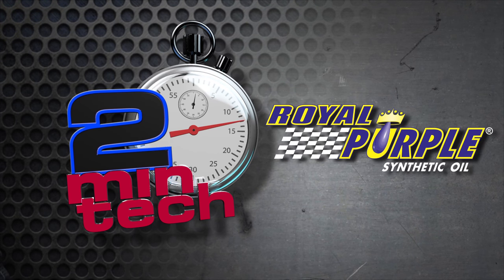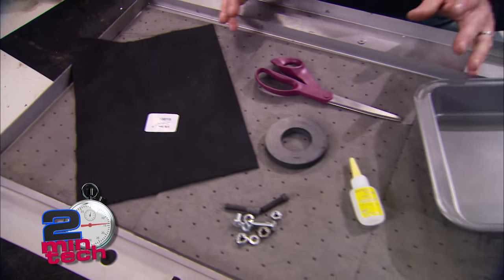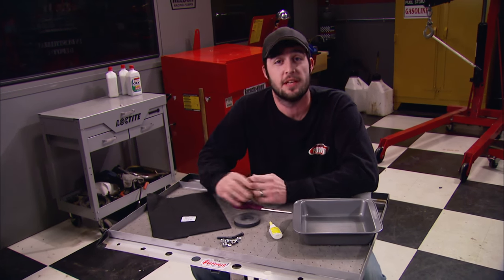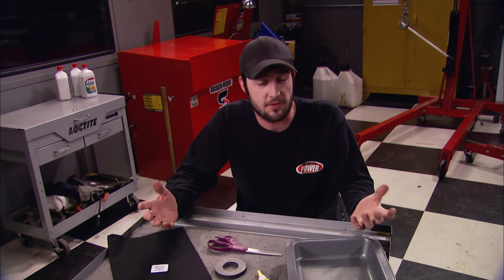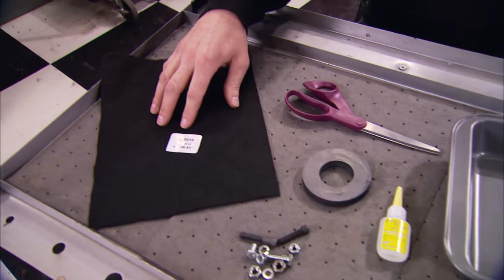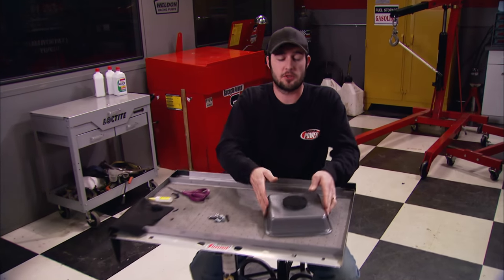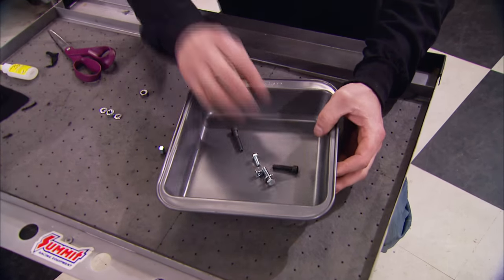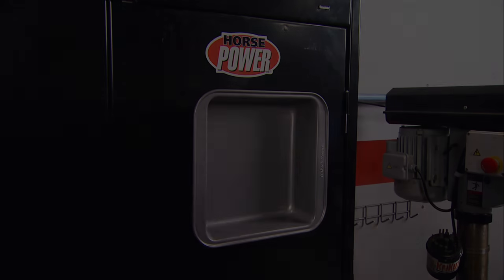Make a Magnetic Shop Tray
How to Make a Magnetic Shop Tray on this episode of Two Minute Tech!